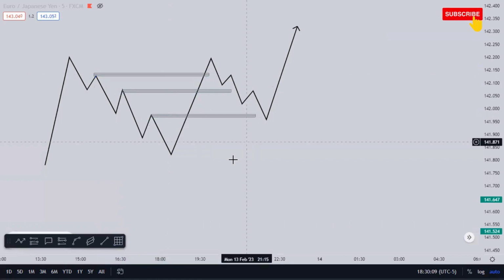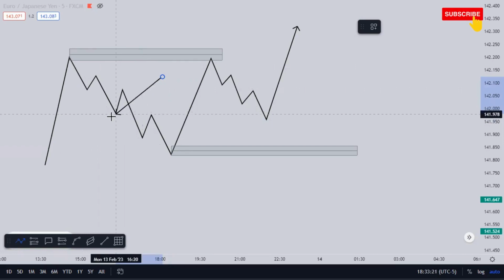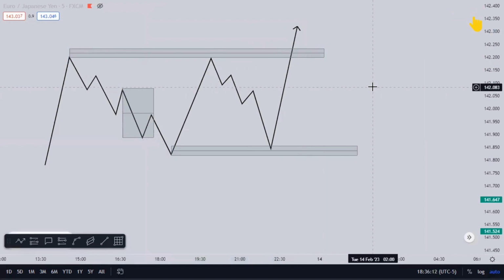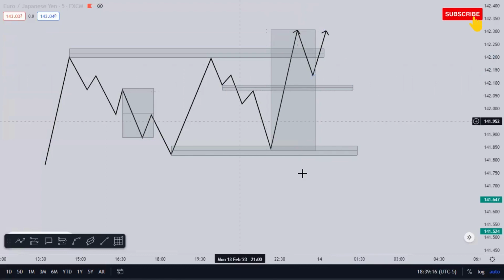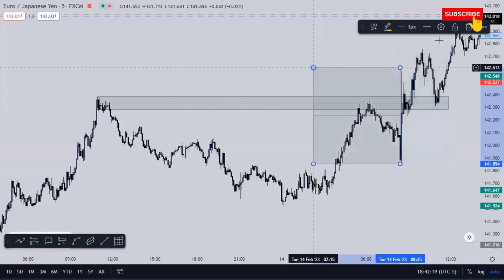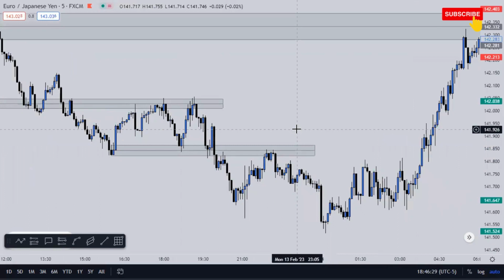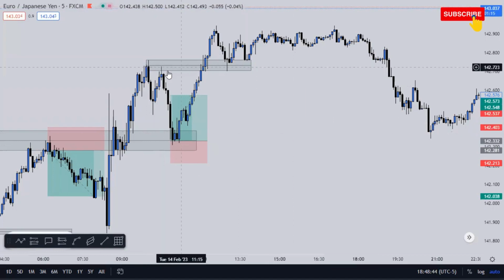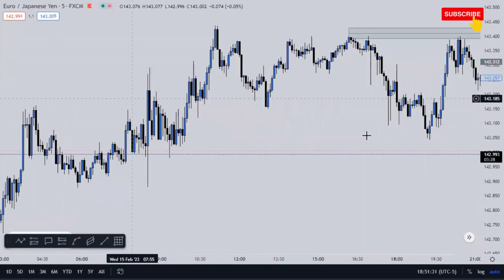The Only Video You need for Support and Resistance --Nick Shawn's Support and Resistance (UPDATED)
In this Video, i will be showing you exactly what i look out for in the markets, and how to trade support and resistance the right way.

@NickShawnFX Best Break & Retest Trading Strategy 2023